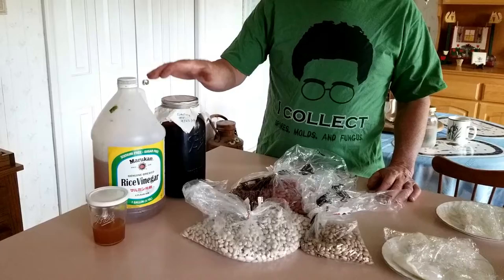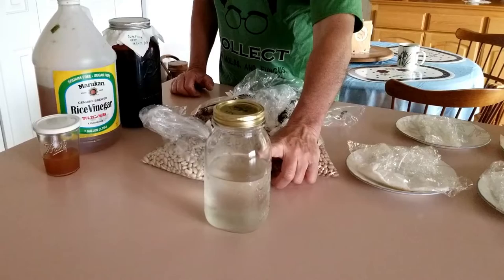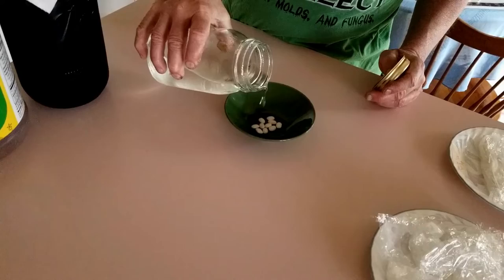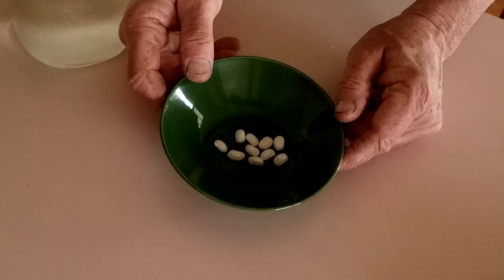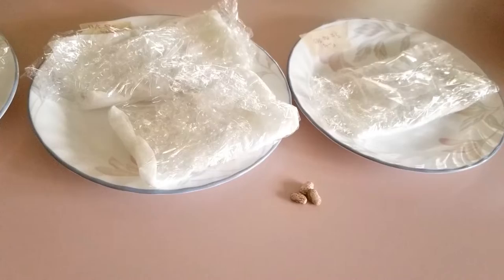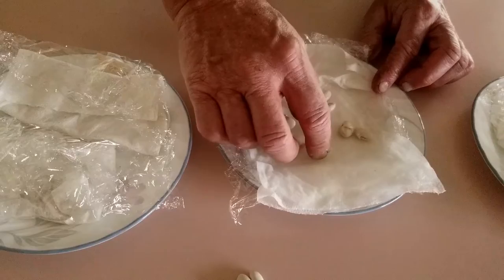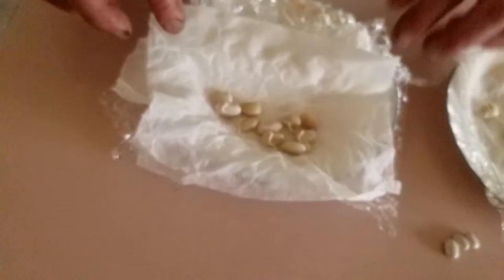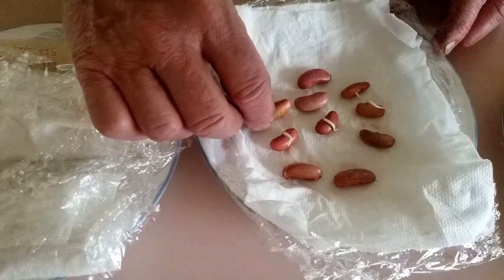Dried Beans:Germination Testing Using Seed Enhancing Solution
Hi Folks:  Now that we are in the midst of the Pandemic and its economic disruptions it is getting near impossible to find bean seeds from many seed suppliers With this video we explore a veggie hack that could get you a nice supply of dried beans from your Summer garden by using dried beans purchased as food from the bulk bin at your local grocery store.  In some instances dried beans sold at grocery stores  have been treated with radiation or chemicals to render the seed incapable of germinating. However, many of these bulk bin beans aren't treated and are capable of germinating depending on their age.  So we decided to do a germination test on 3 different bean varieties and to determine if the Korean Natural Farming Seed Enhancing Solution provides a benefit.

Find  other recommended products from our videos & favorite items used on the Farm or books that we recommend at our Amazon storefront: